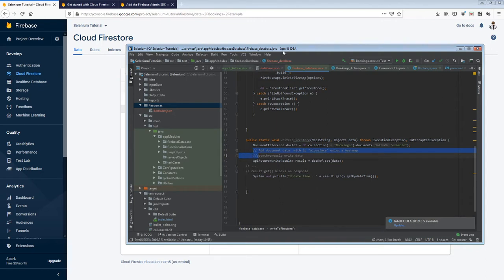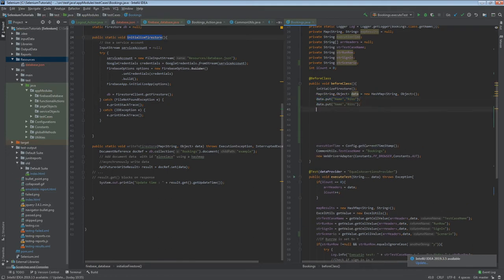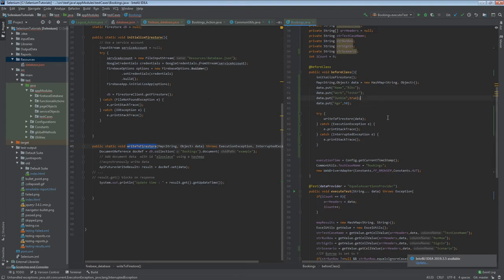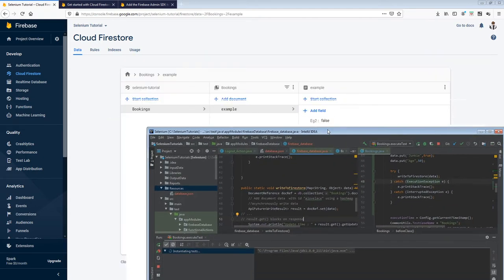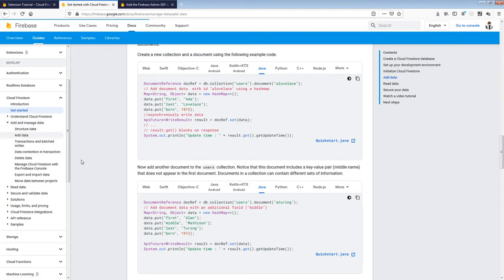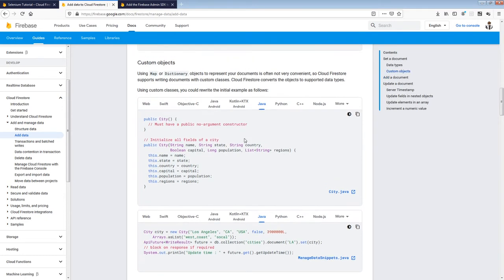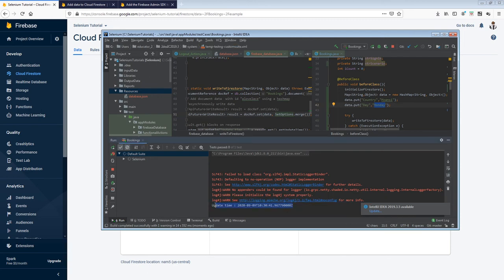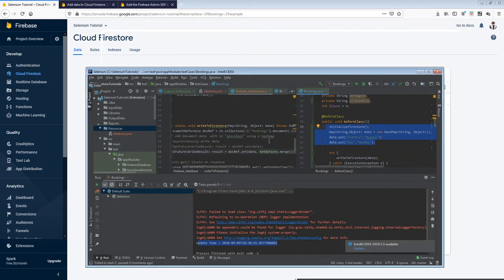Add data | Selenium Firebase Tutorial Part 3